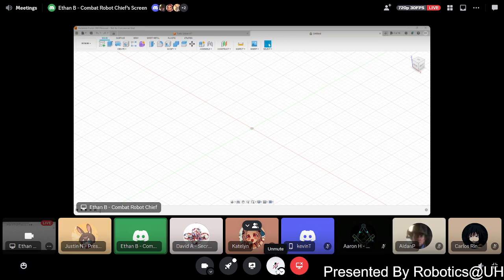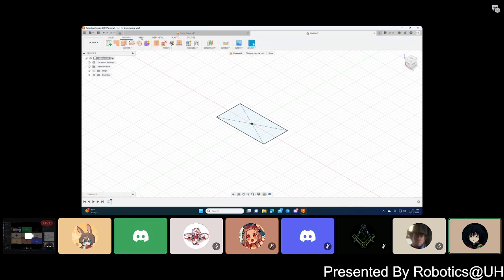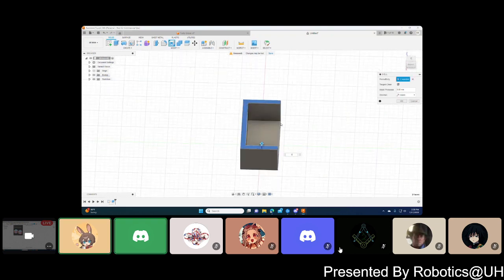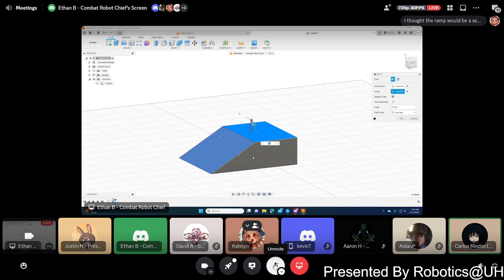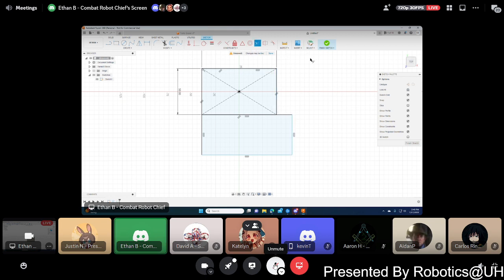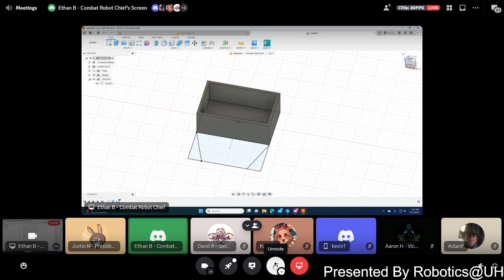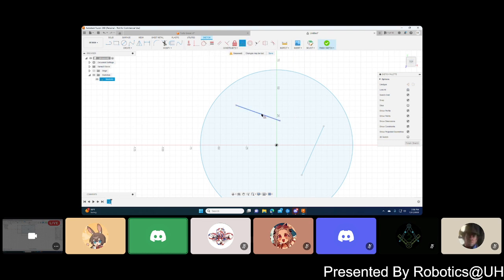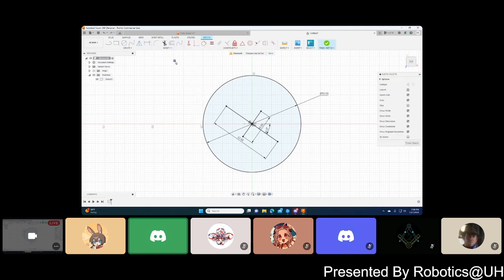Robotics@UH Mock Cad Workshop 7/17/2023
This was a test run of a Fusion 360 workshop we are hoping to host for our members in the future